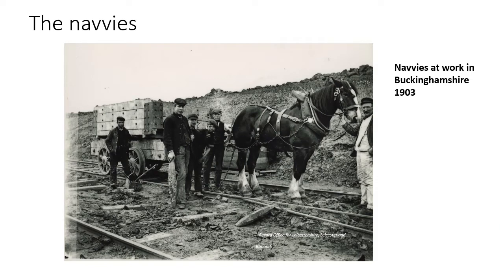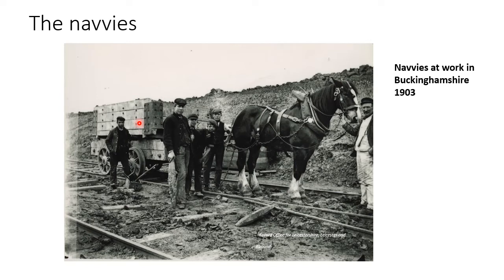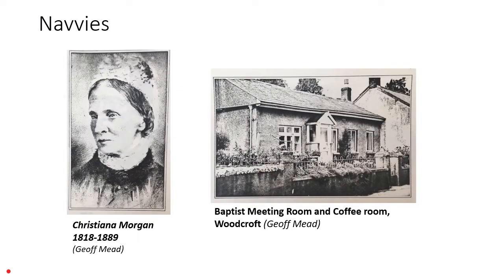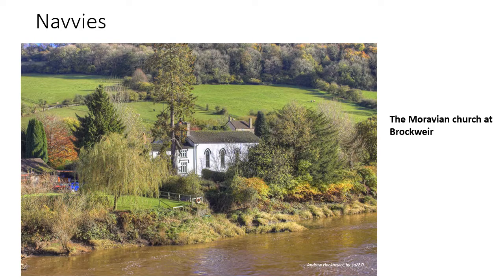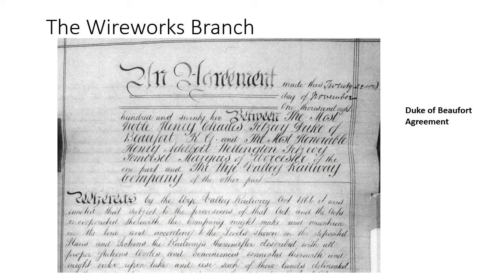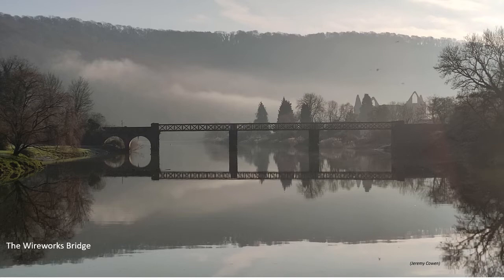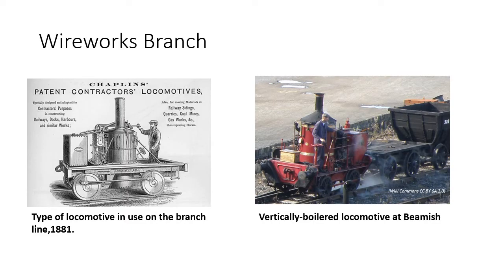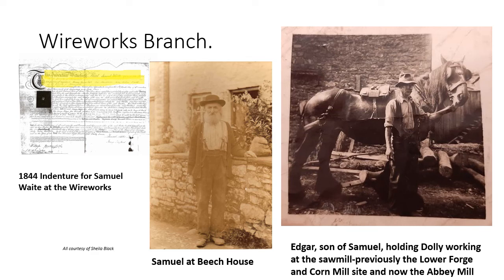video History of the Wye Valley Railway Overview Part 3 The Navvies and the Wireworks Branch vs fo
The hardworking navvies,at times unruly, at times well behaved- the kings of labourers.
The 300 year old wiremaking industry at Tintern that needed a branch line to serve the wireworks and the hard bargain exacted by  the Duke of Beaufort to ensure this branch line was built entirely at the cost of the Wye Valley Railway.